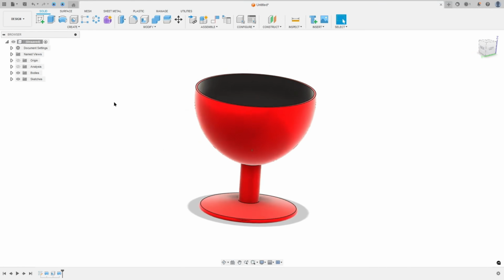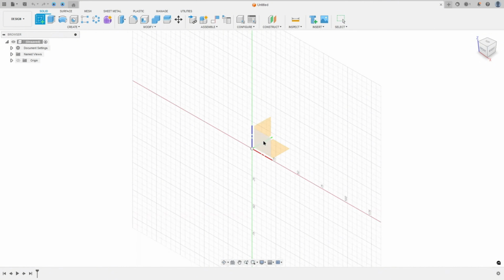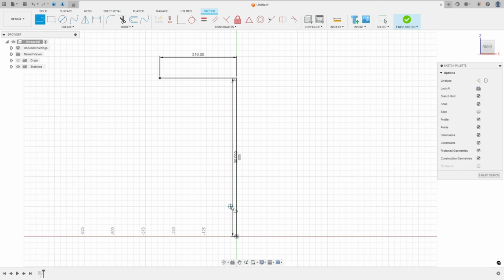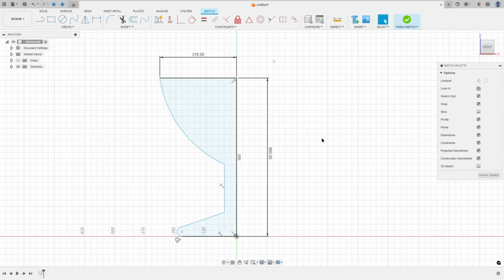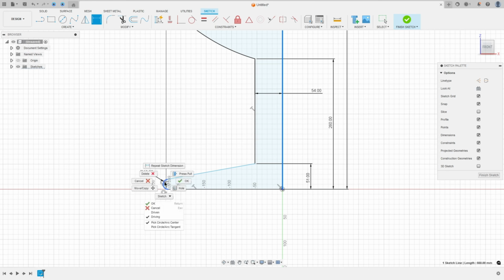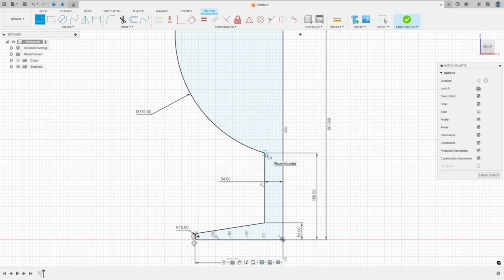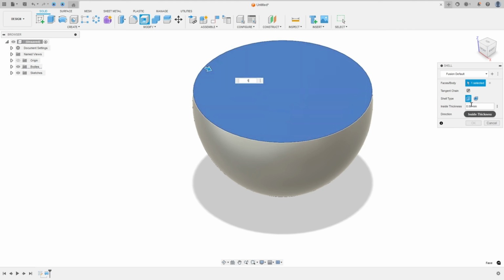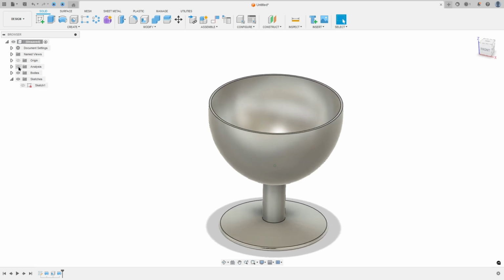Fusion 360 From Zero | Beginner Step-by-Step Modeling Tutorial #39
In this tutorial we'll use the features:
SHELL
The Shell command hollows out a solid and leaves uniform wall thickness. It’s used when you need a hollow part, like housings, cases, or containers.

Revolve
The Revolve command creates a 3D shape by rotating a 2D sketch around an axis.It’s used for parts that are symmetrical around a center line, such as shafts, wheels, pulleys, cups, etc.